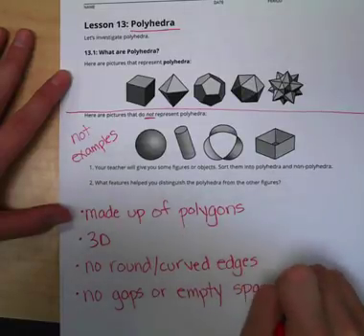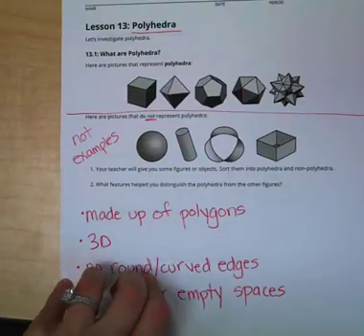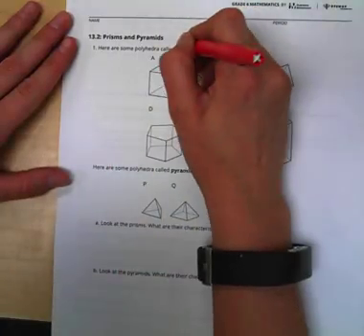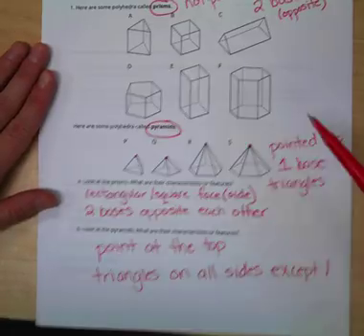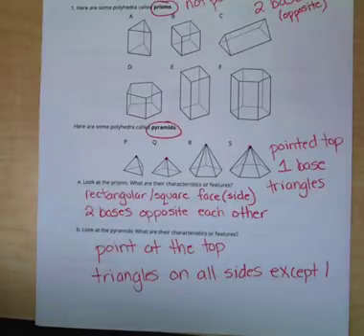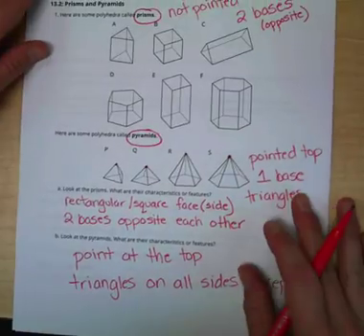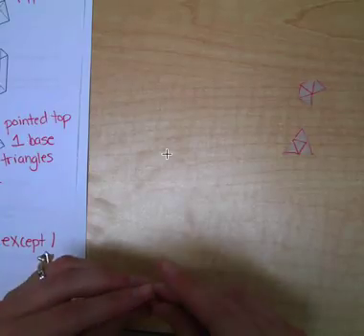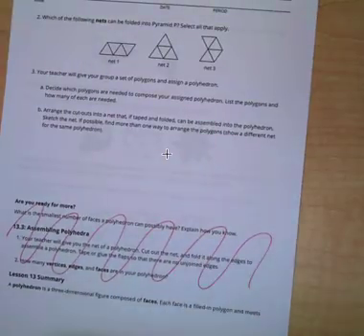Polyhedra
6th Grade - Unit 1 Lesson 13